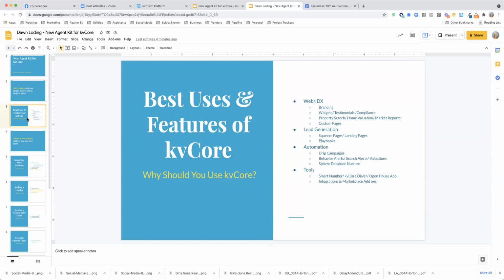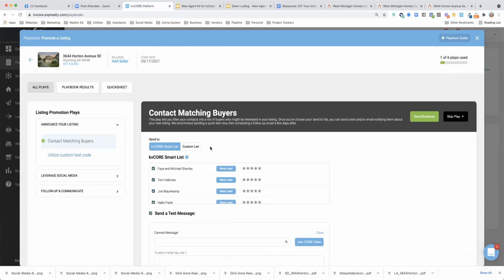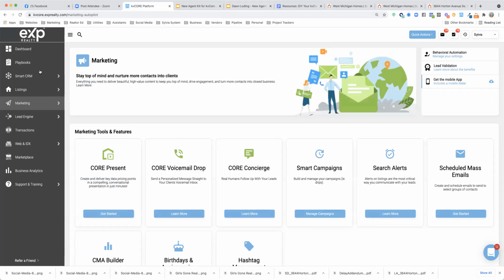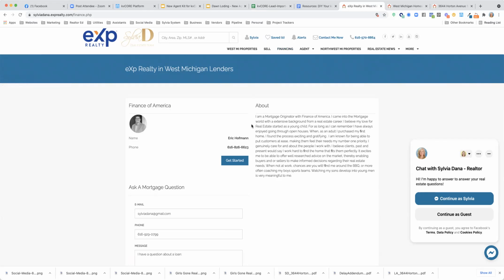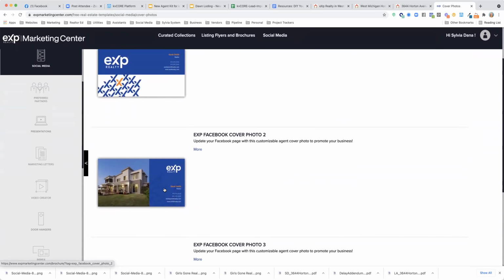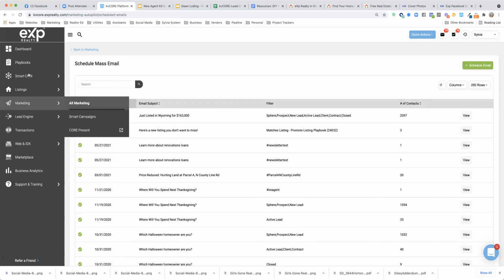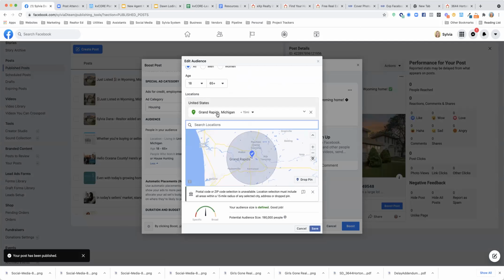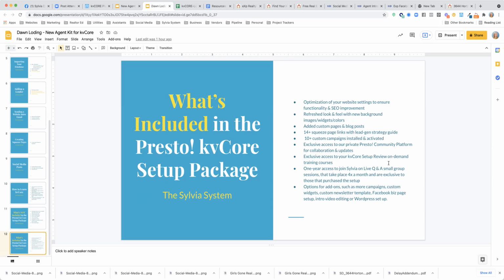Sylvia Dana getting started and creating leads with KVCore